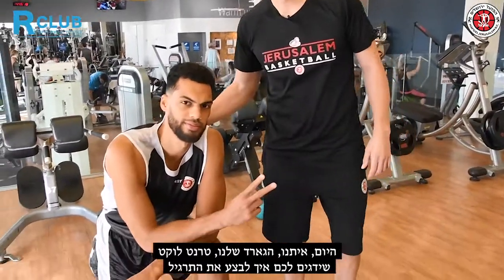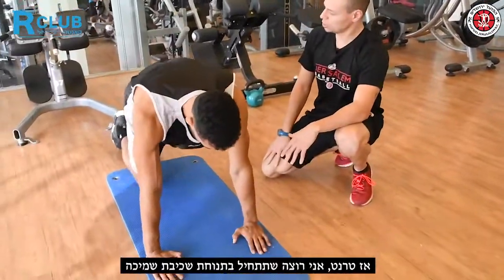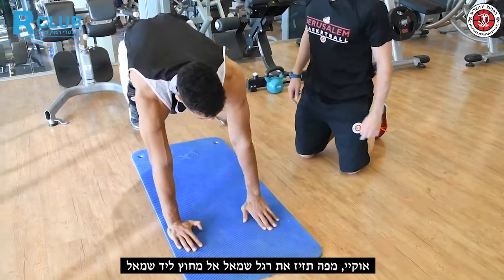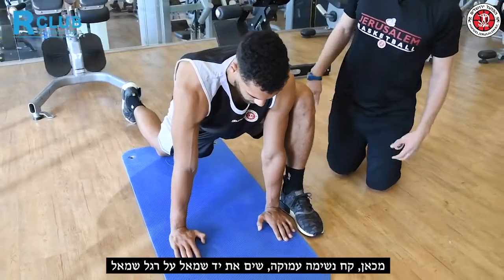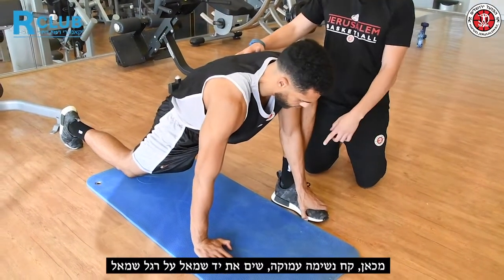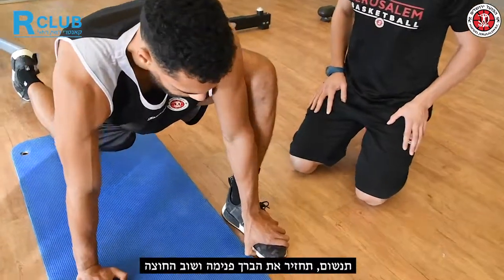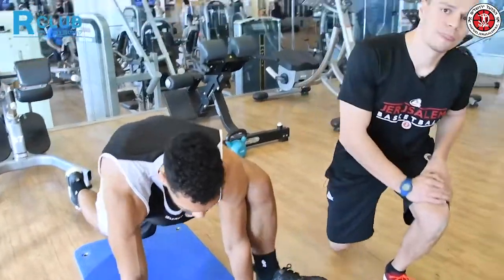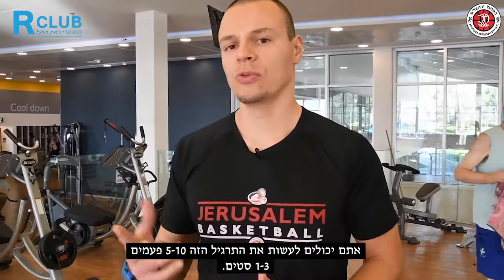התרגיל היומי - מתיחת "ספיידרמן" RCLUB רמת רחל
מאמן הכושר של הפועל ירושלים רוברטו ייצי, מדגים תרגילי כושר לביצוע יומי אצלנו בקאנטרי קלאב Rclub רמת רחל.
והפעם, טרנט לוקט מדגים מתיחה לגמישות הירך והארכת הירך.